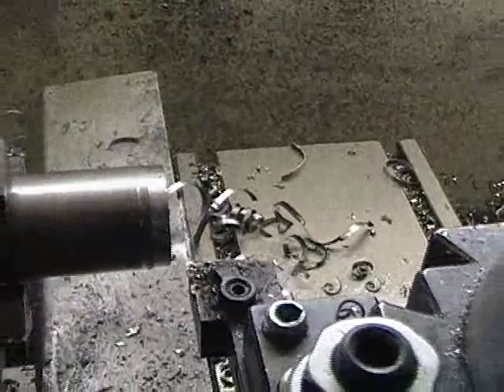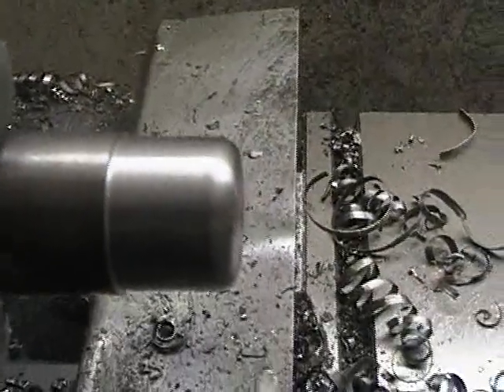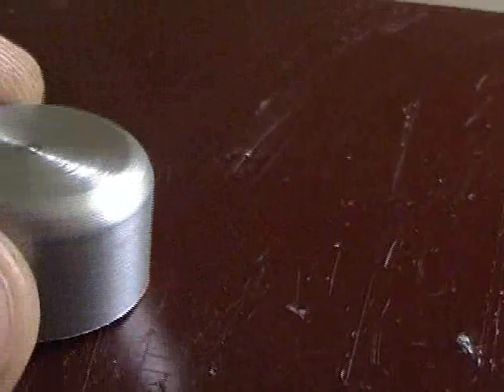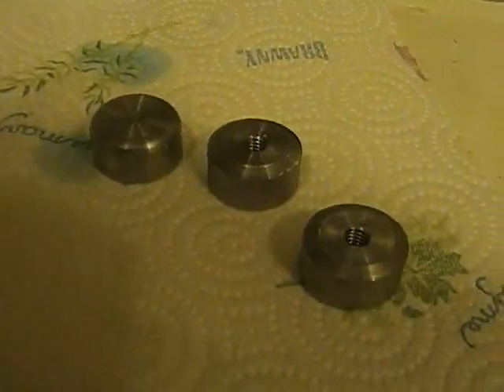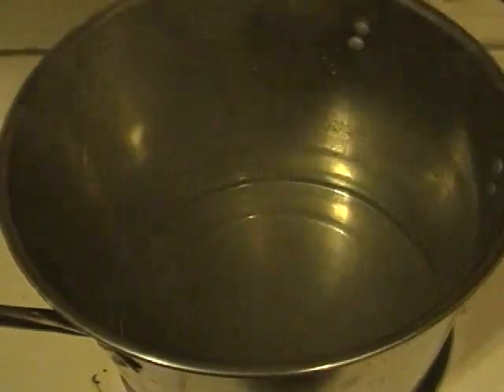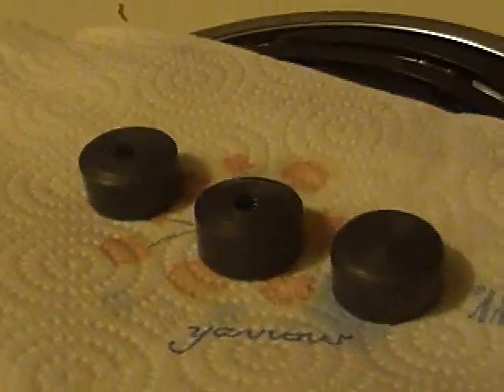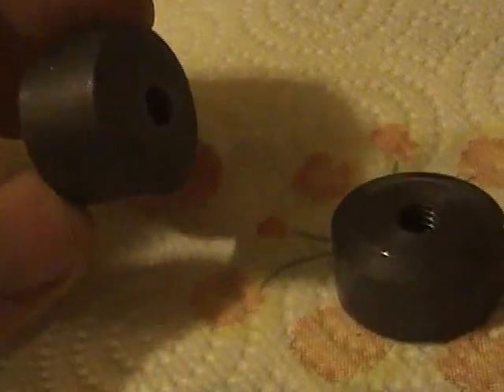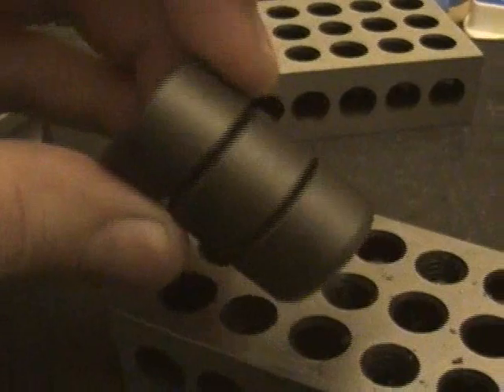Making a set of bow weights - on the 9x20 CNC converted lathe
In this video I make a set of archery bow weights on my 9x20, then parkerize them to get a nice durable finish.  I'm starting to get used to the carbide tooling a bit, taking deeper cuts and higher feeds is something I'm not used to on such a small lathe, but to get good surface finish on the steel it's a requirement.  These parts were parkerized without any further sanding or polishing, and turned out great, very functional and not bad looking either.

The parts were made out of 1117 steel, a free machining steel which can be case hardened.  It's not quite as easy to turn as 1215 steel, but it's definitely easier than 1018 or 1045 is.

The deepest cut on this takes 1" stock to 24mm in a single pass, or about 1.4mm off the diameter.  It's not a small cut for this lathe.